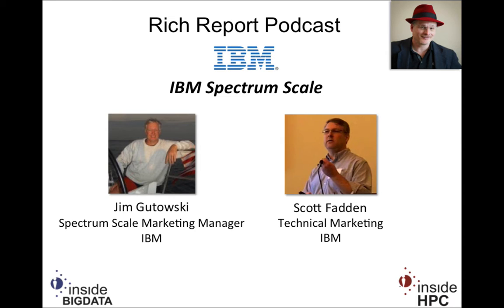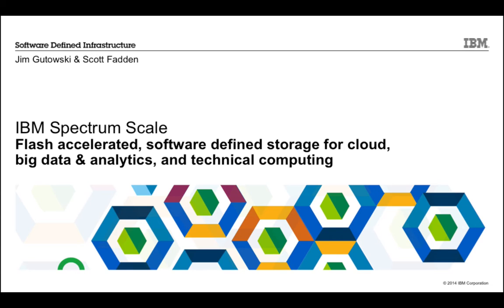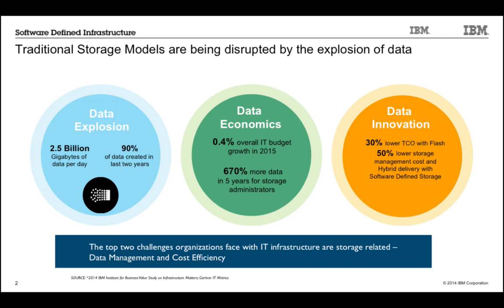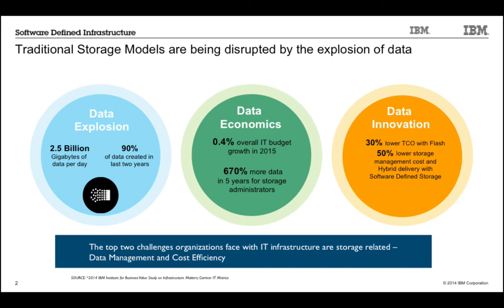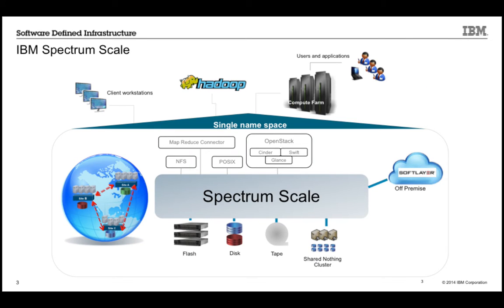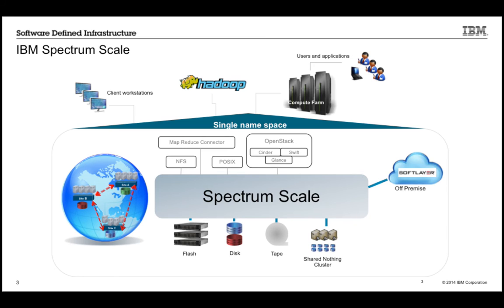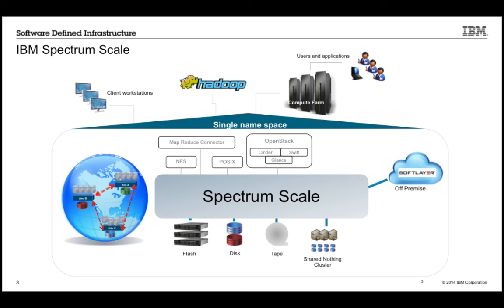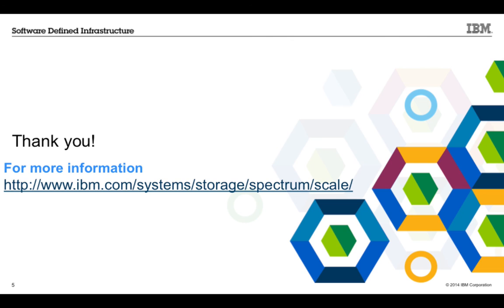Bridging HPC and Big Data Analytics with software defined storage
In this slidecast, Jim Gutowski and Scott Fadden from IBM describe the advantages IBM Spectrum Scale Storage brings to the enterprise.

"IBM Spectrum Scale is a proven, scalable, high-performance data and file management solution (based upon IBM General Parallel File System™ or GPFS, also formerly known as code name Elastic Storage). IBM Spectrum Scale provides world-class storage management with extreme scalability, flash accelerated performance, and automatic policy-based storage tiering from flash through disk to tape. IBM Spectrum Scale reduces storage costs up to 90% while improving security and management efficiency in cloud, big data & analytics environments."